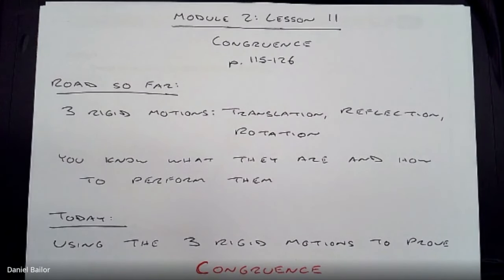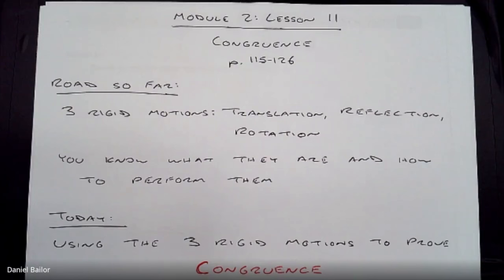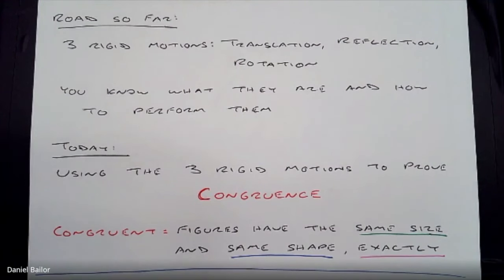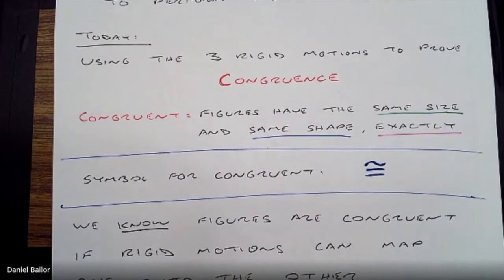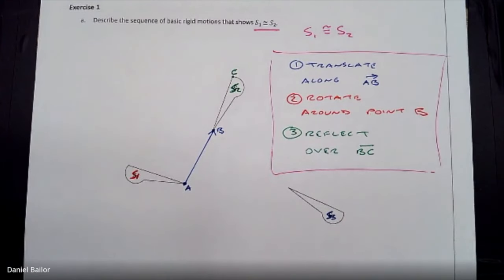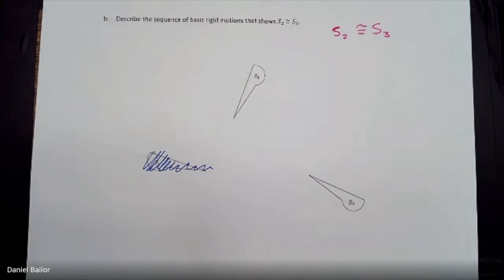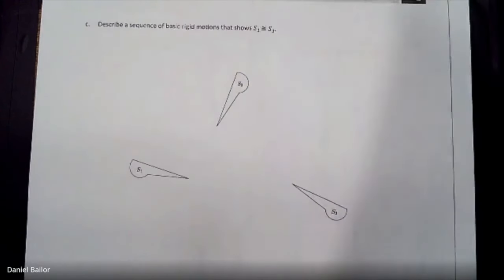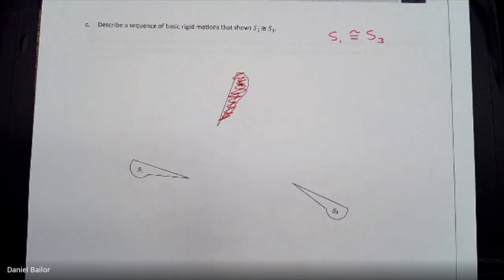8th Grade Eureka Math Module 2: Lesson 11 - Congruency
8th Grade Eureka Math Module 2: Lesson 11 - Congruency